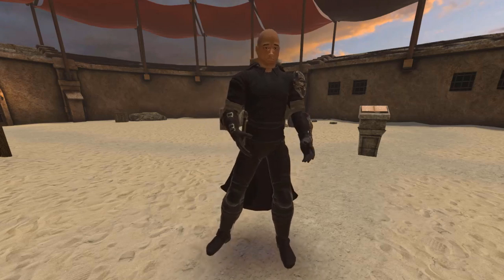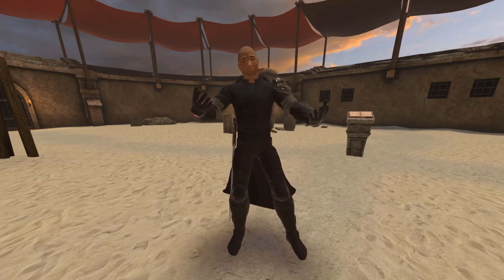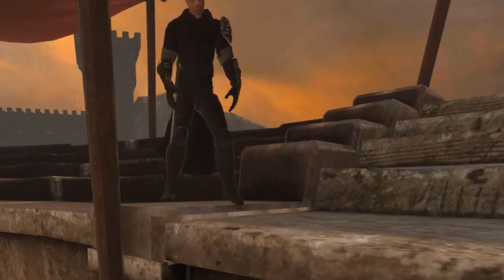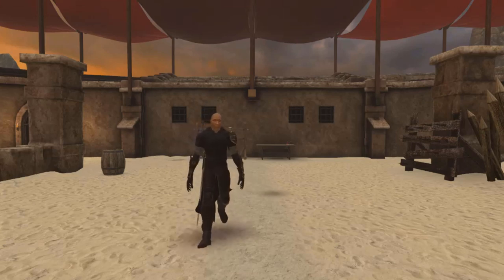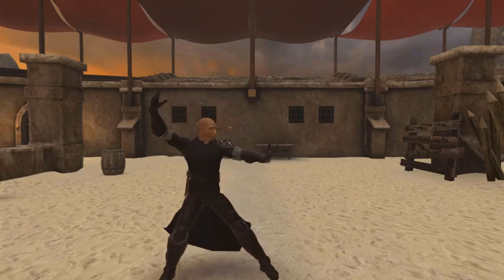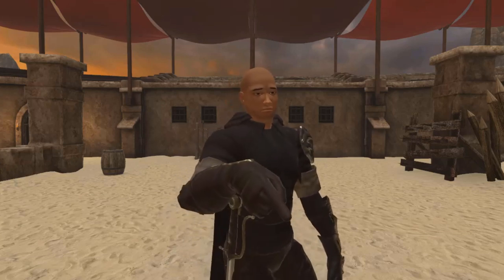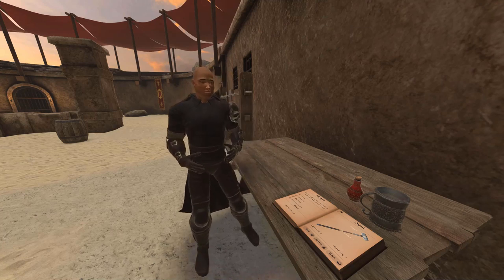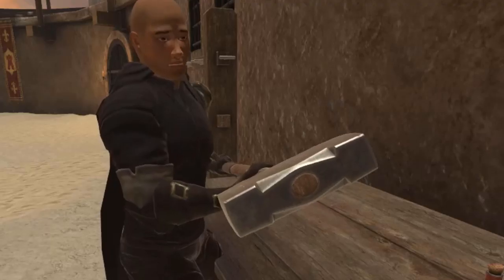Blade and Sorcery VR | Update 6 New Features and Weapons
Update 6 for Blade and Sorcery is out! Come watch what all the cool new features and new weapons are ingame. A little bit of showing off, a little bit of fighting, and a whole lot of fun.

Jump straight to the action:
Kicking 4:20
Maul  9:19
Claymore 11:28
Dual Blade Staff 13:53

Be sure to tune in on all the Blade and Sorcery buzz on the game's official Discord and Reddit page. The community is growing and there's no better time than now to become part of it!